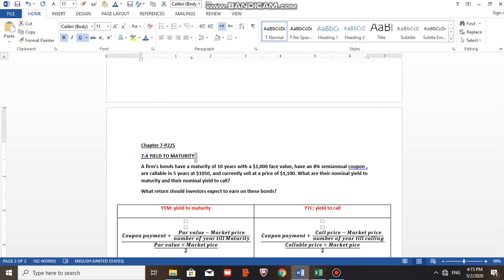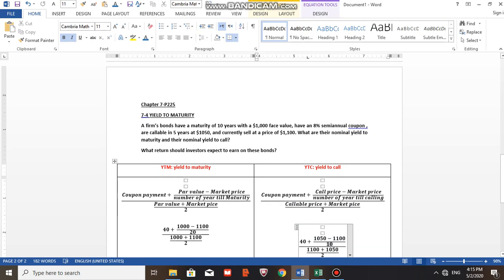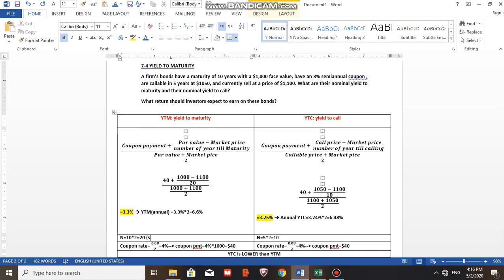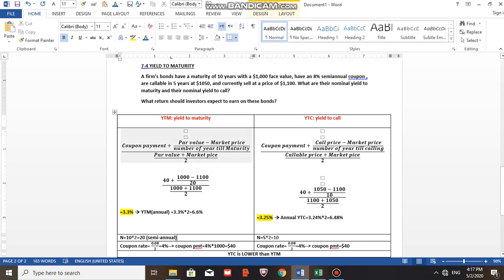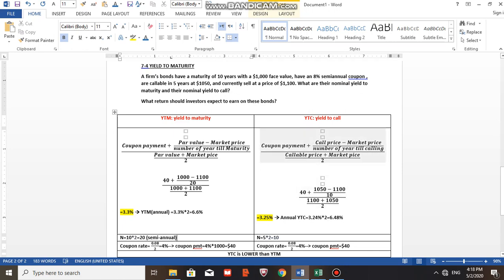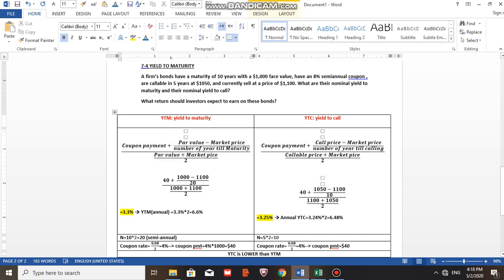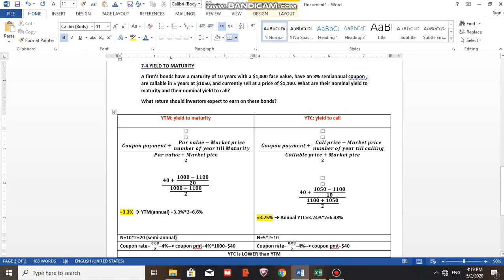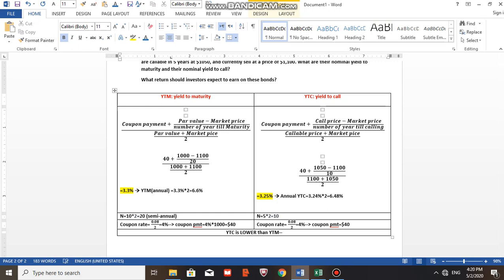Page 225 - Problem 7-4